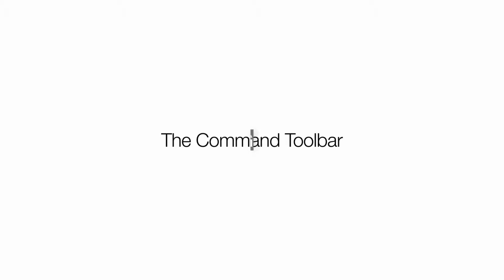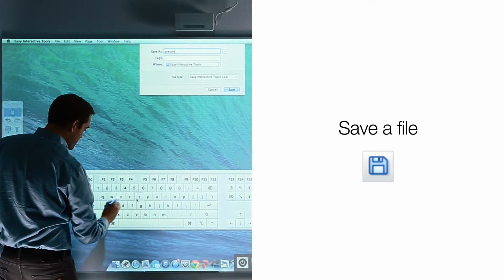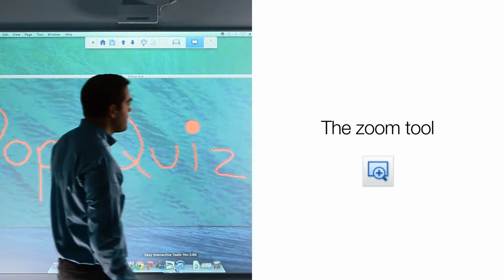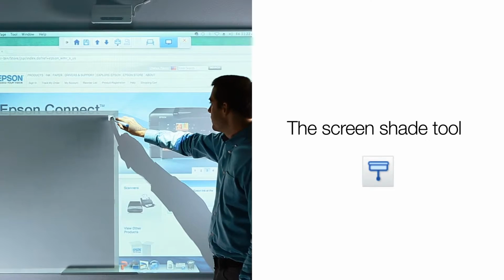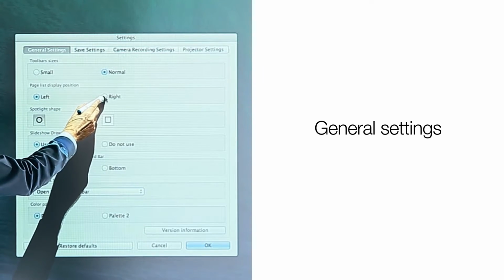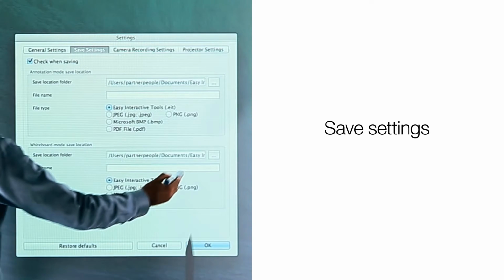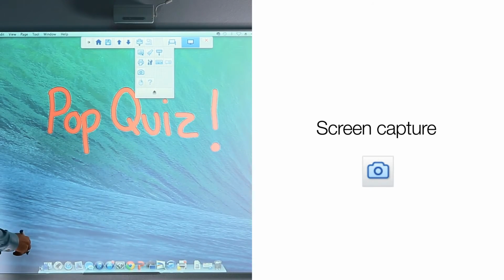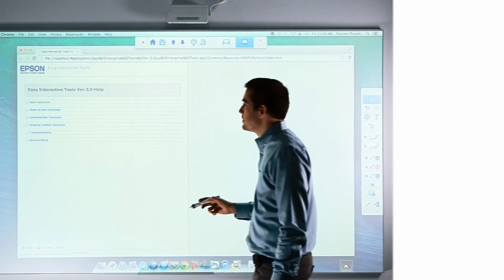How to: Use the Easy Interactive Tools Command Toolbar